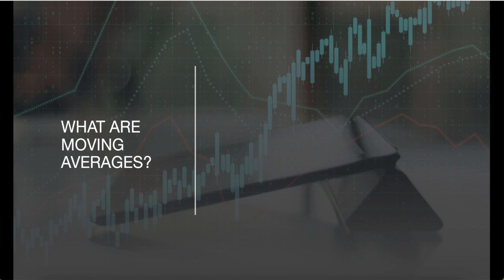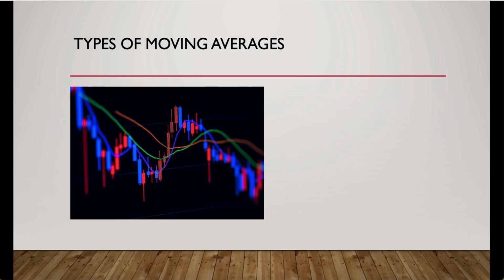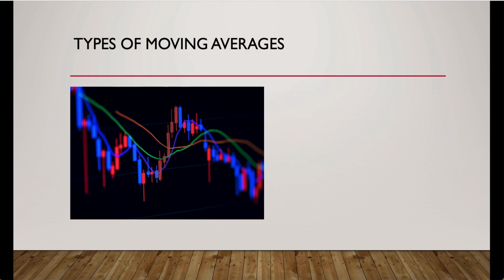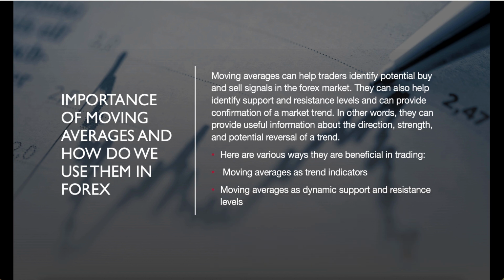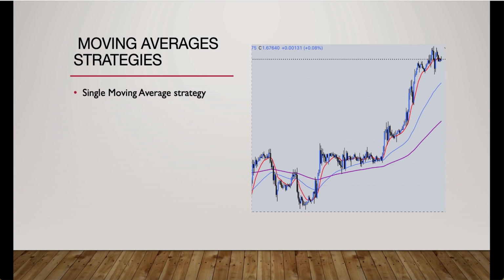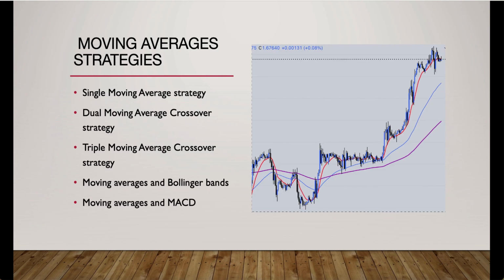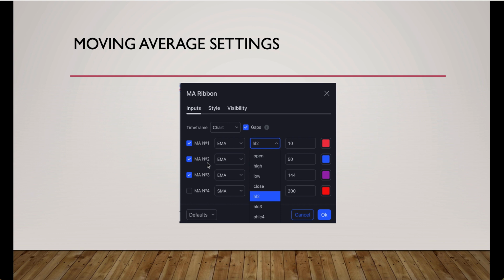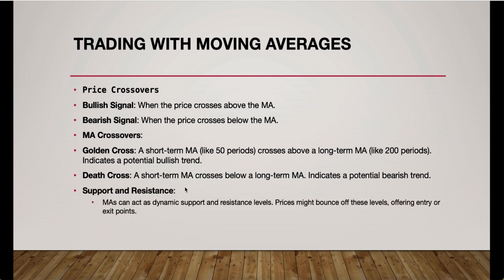Moving Average Explained: Top Secrets & Strategies - An Ultimate Beginner's Course Part 27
Welcome to Trading Dragons, the ultimate forex hub! 📈💰 This video is about Mastering Moving Averages in Forex.

IMPORTANT NOTICE: The material contained within this course serves solely as an educational resource and should not be interpreted as investment or financial strategy. The guidelines and recommendations provided do not extend to any specific buying, selling, or holding of currency. The authors of this course, their representatives, and affiliates will not be held accountable for any potential losses that may arise from adhering to the material shared in this course.It's vital to remember that Forex trading comes with considerable risk and might not be a suitable investment strategy for everyone. Leverage in Forex trading can be both, beneficial and detrimental. Therefore, before investing in foreign exchange, it's essential to carefully evaluate your financial objectives, level of experience, and risk tolerance. Do not forget that past performance doesn't predict future outcomes. Every investment strategy carries a degree of risk for both profit and loss, and the results will differ from trader to trader based on their individual skill level, commitment, and prevailing market circumstances. By choosing to engage with this course, you certify that you have thoroughly understood this notice and that you commit to comply with it.